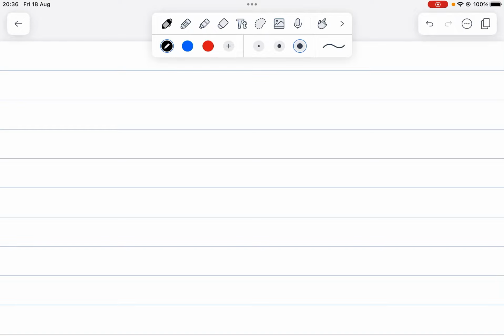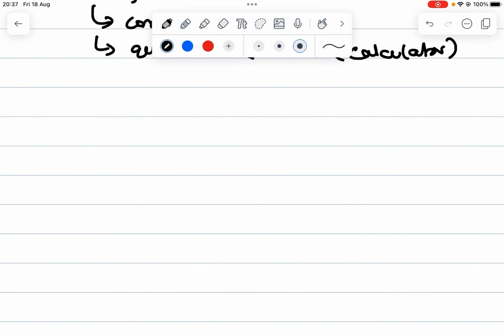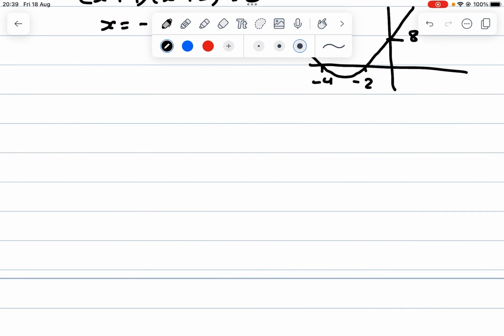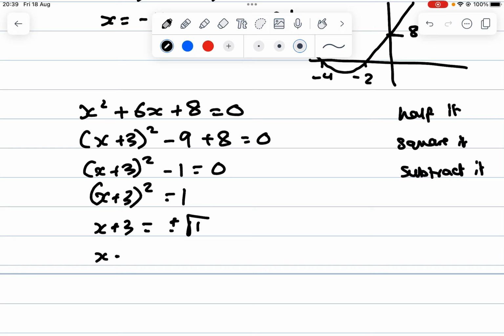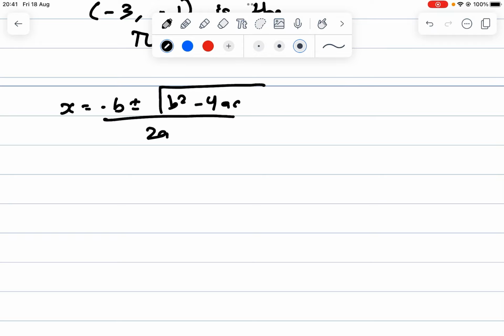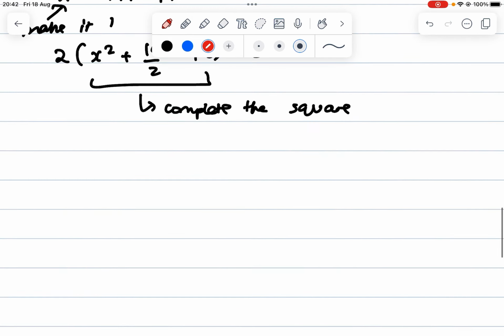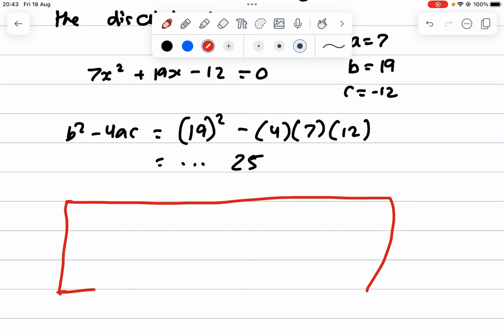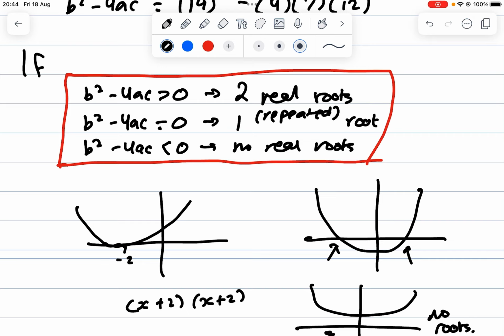Quadratics | A Level Maths | Year 12